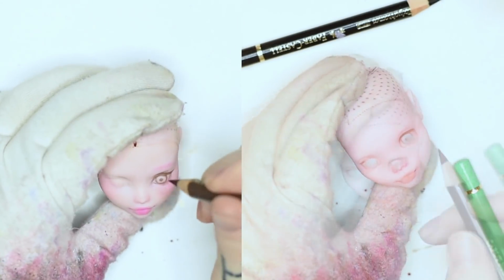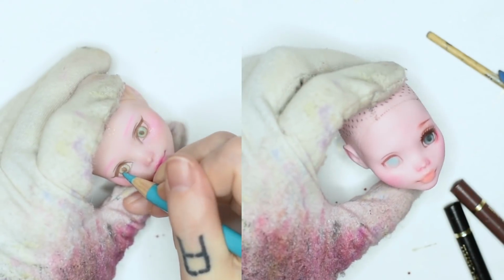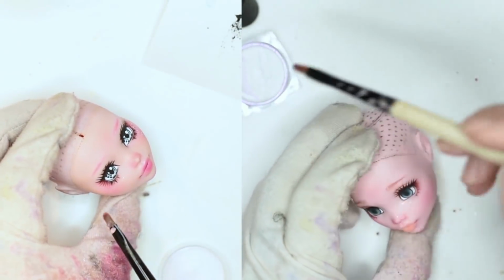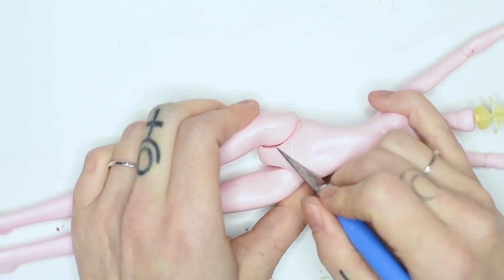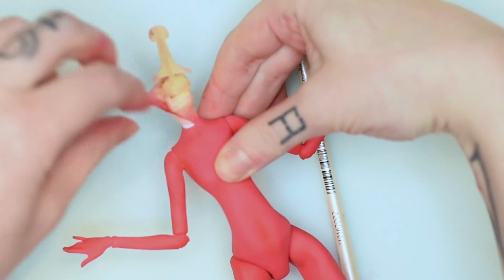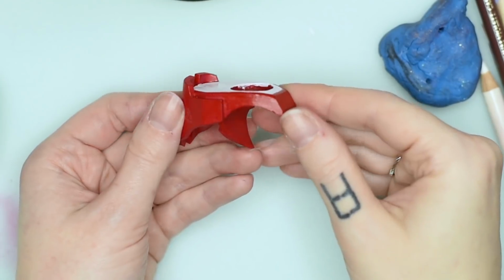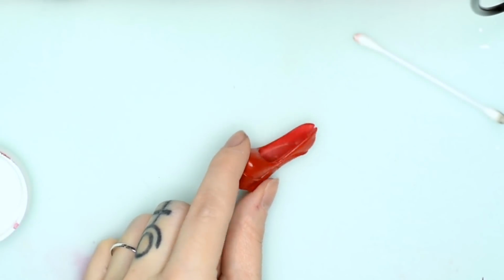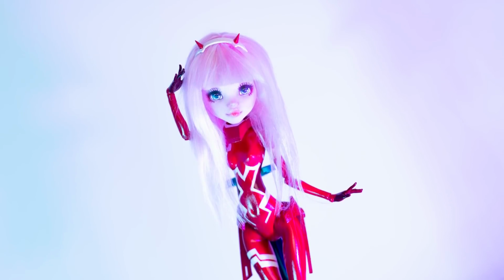REPAINT Zero Two 002 Darling in the Franxx Art Doll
Watch me repainting a Monster High doll and transform her into a Zero Two as an Art Doll from Darling in the Franxx!

AND IN THE COMMUNITY TAB

Printer I am using: ELEGOO MARS 3D Resin Printer